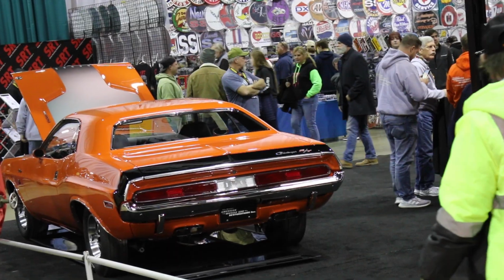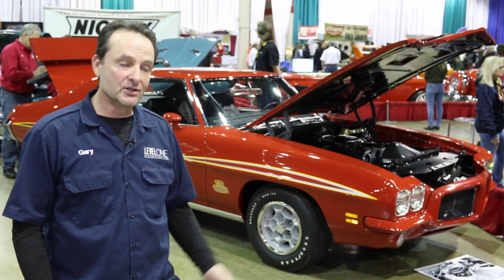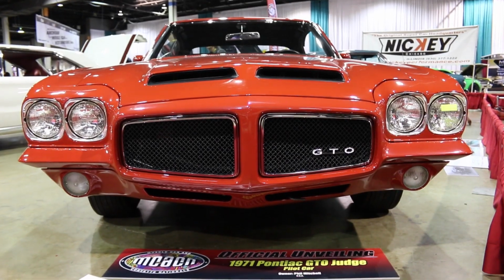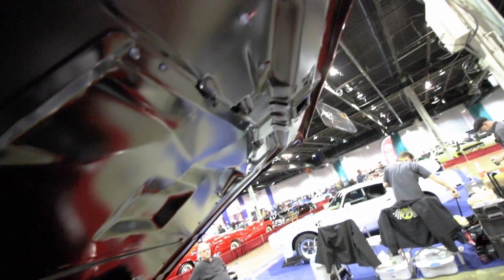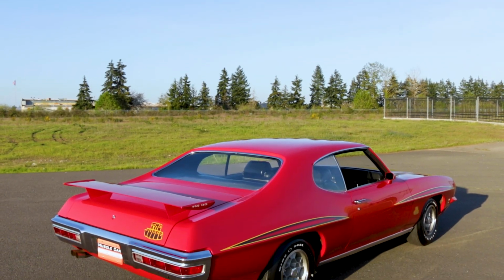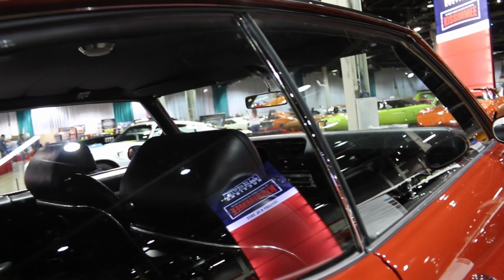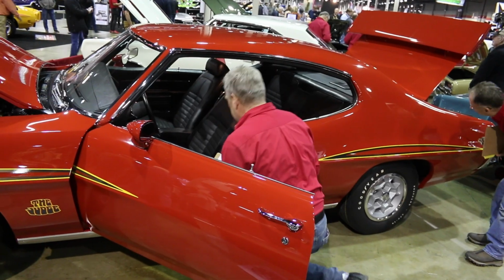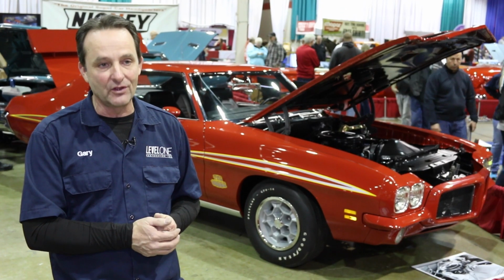1971 Pontiac GTO Judge 455 4-Speed Pilot Car Restored at MCACN Muscle Car Of The Week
1971 Pontiac GTO Judge 455 4-Speed Pilot Car Restored at MCACN Muscle Car Of The Week

We originally featured this great-looking 1971 Pontiac GTO Judge Pilot car on episode 338 of Muscle Car Of The Week, and now it has just been unveiled at the 2022 Muscle Car and Corvette Nationals with a new owner and completely restored!   Gary Riley of Level One Restorations takes us through the car.

It’s believed to be the first ‘71 Judge off the line, and it was used as an evaluation car to confirm assembly procedures and details for the ‘71 Judge program.

And a cool history, the car has indeed. You may recall that the original Judge concept was to sell a low-frills GTO to compete with other bare-bones Muscle Cars like the Plymouth Roadrunner. However, It’s interesting to note that the Judge began to pick up extra equipment over the years, and by ‘71, you could get almost anything you wanted on the Judge. This one is lots of comfort options like power steering and brakes, comfy bucket seats, pushbutton radio with an 8-track, and wood grain dash trim.

The original dealer is noted as Pontiac Motor Division Engineering Development on the invoice, and when you couple that with the low sequence VIN and the early production date, you have further evidence of this car’s place in GTO Judge history.

But this 1971 GTO Judge is not just cool because of the pilot car status. It’s a fully-stocked rockin’ machine featuring all kinds of signature Pontiac goodies, starting with the 455 HO engine. The 455 got the round port Ram Air IV cylinder heads to help it breathe through the aluminum intake manifold, resulting in 335 HP, but also churned up 480 lb-ft of torque as soon as you stabbed the throttle. All that twist worked up the heavy-duty clutch and close-ratio Muncie 4-speed transmission, but the Safe-T-Trac rear end did what it could to put the power to the pavement.

1971 saw the revised nose design on GTOs, and this one is made from the flexible Endura material. The rear wing adds to the speedy look, as do the color-keyed side sport mirrors. Honeycomb wheels and raised white letter tires complete the look.

Our first feature of the car showed it in mostly original condition, and now it is as fresh as brand new.   What do you think?  These are the kinds of cars you can see in person at the Muscle Car and Corvette Nationals in Chicago!